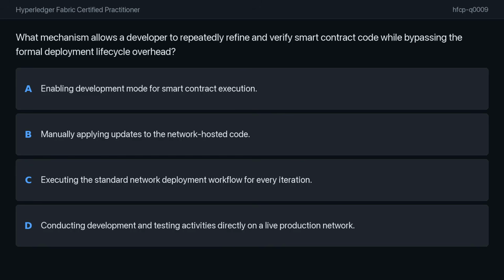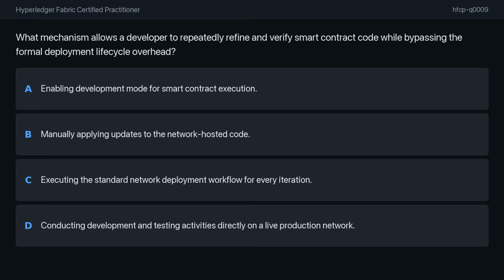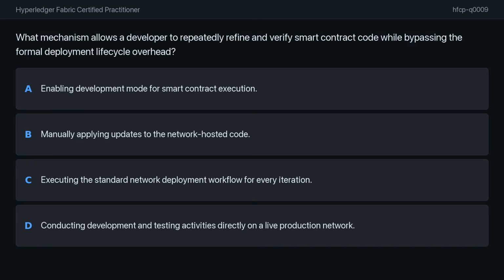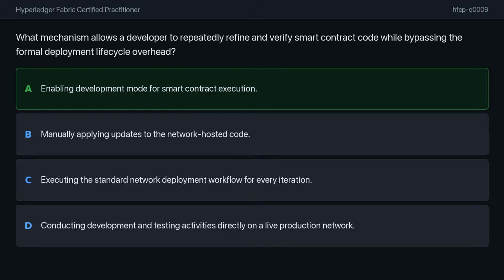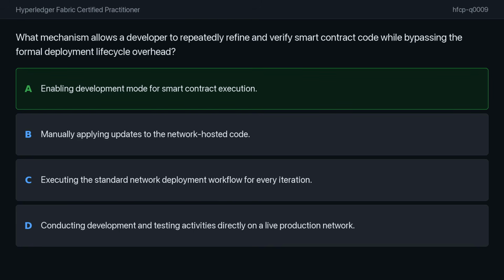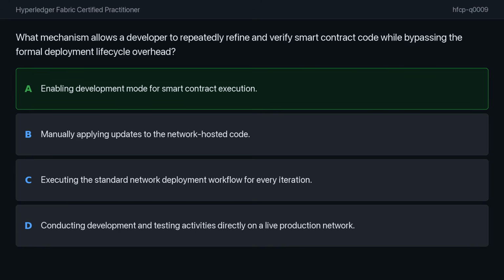Certingo | Hyperledger Fabric Certified Practitioner (HFCP) — Question 9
🎯 Getting ready for the Hyperledger Fabric Certified Practitioner (HFCP) certification? Practice FREE with a real exam demo

📚 Hyperledger Fabric Certified Practitioner (HFCP) | Question 9

What mechanism allows a developer to repeatedly refine and verify smart contract code while bypassing the formal deployment lifecycle overhead?

🎯 Category: Smart Contracts
🧠 Stop memorizing random questions: unlock the full question bank, timed exam simulations and spaced repetition (SRS) that tells you when to review each topic